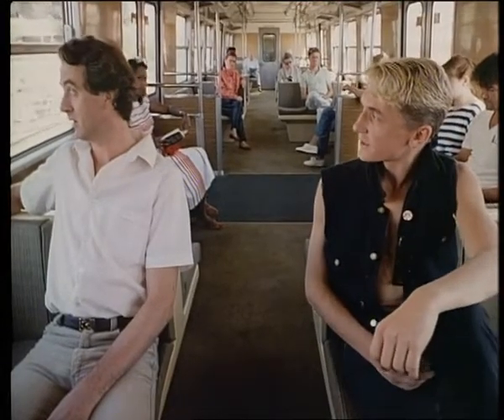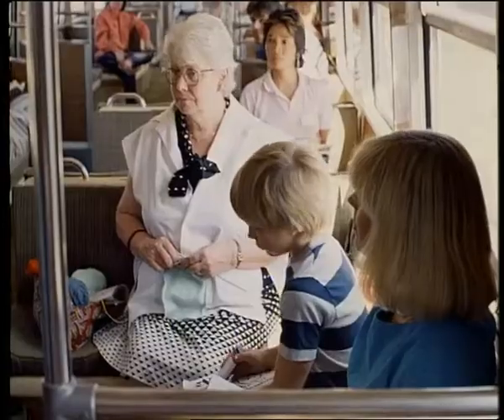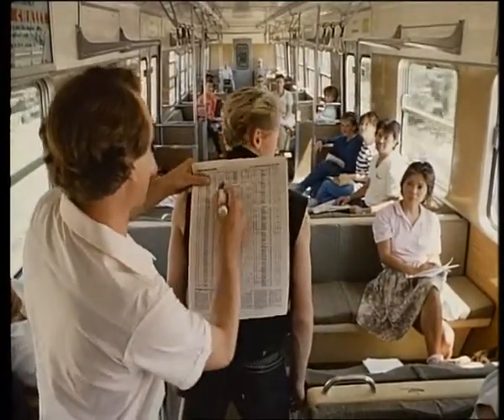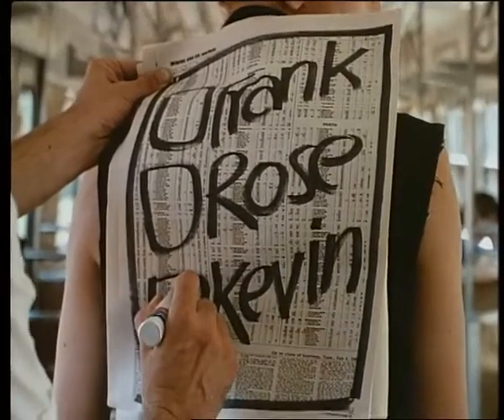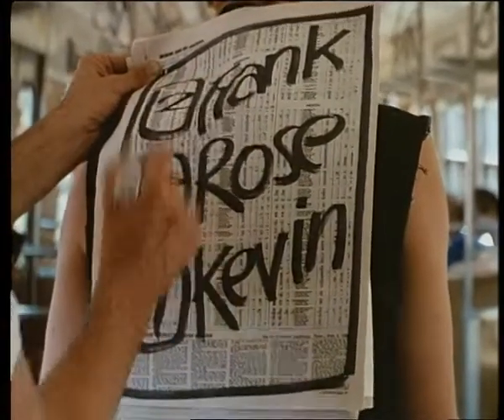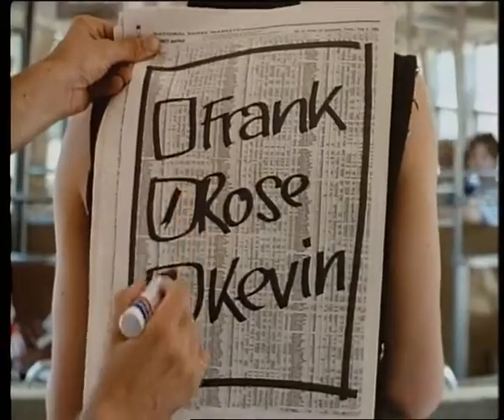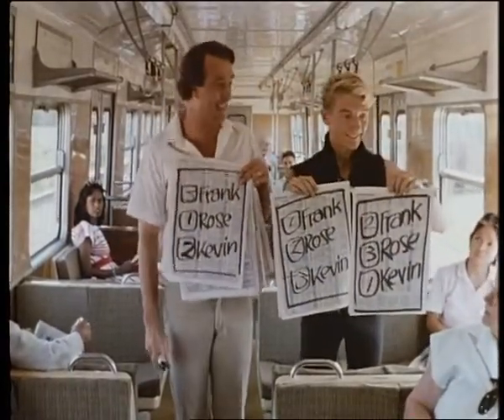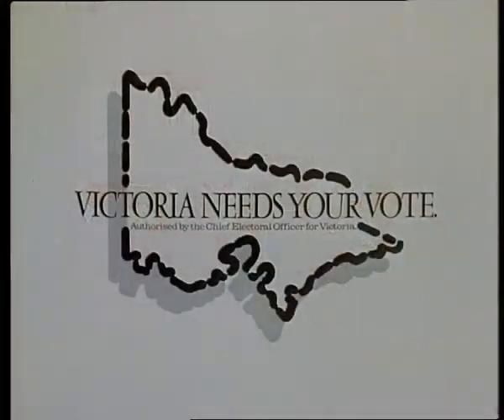1985 State election TV advertisement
Victoria, today marks 100 days until your next State election. That’s right, on Saturday 26 November 2022 you will get to have your say and shape the future of Victoria. Source – 1985 State election TV advertisement.